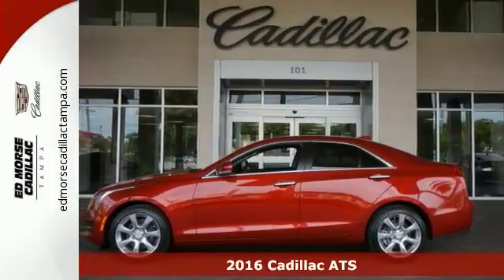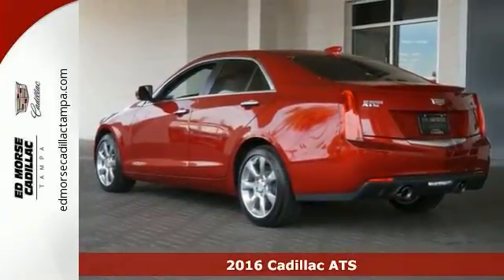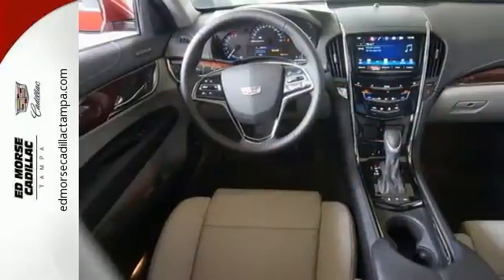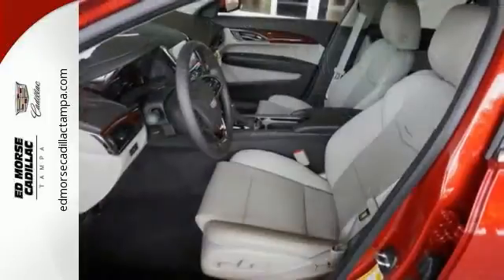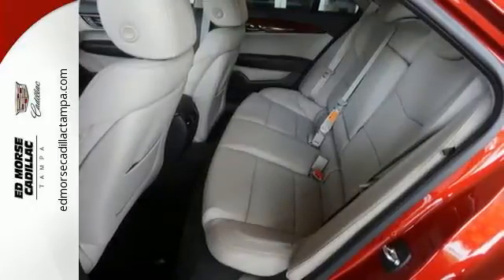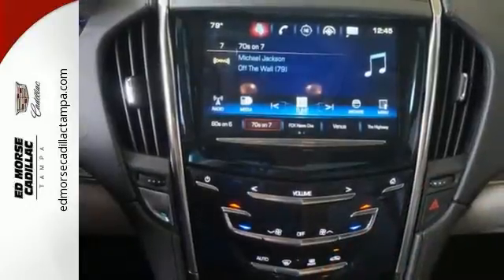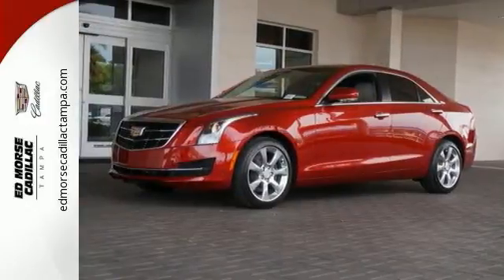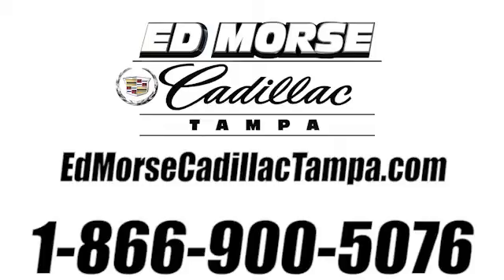New 2016 Cadillac ATS Tampa FL St. Petersburg, FL G0166537 - SOLD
Year: 2016
Make: Cadillac
Model: ATS
Trim: 2.0T Luxury Collection
Engine: 2l 4 Cylinder Turbocharged
Transmission: RWD Automatic
Color: Red
Interior: Light Platinum / Jet Black
Stock #: G0166537
VIN: 1G6AB5RX3G0166537

Address:
101 East Fletcher Avenue